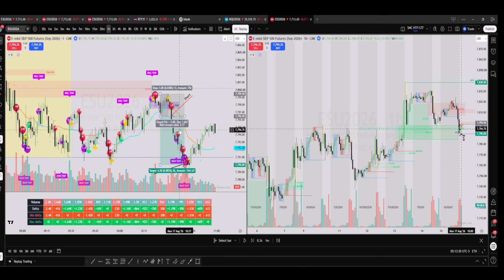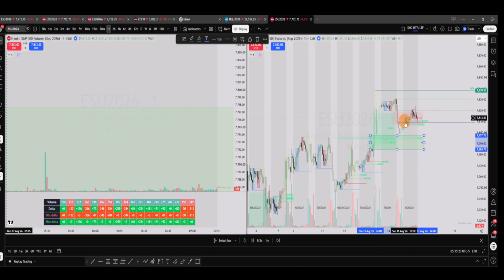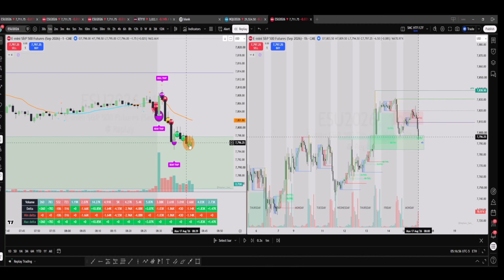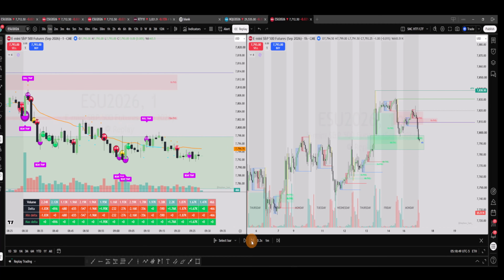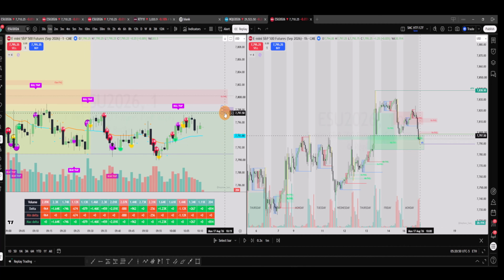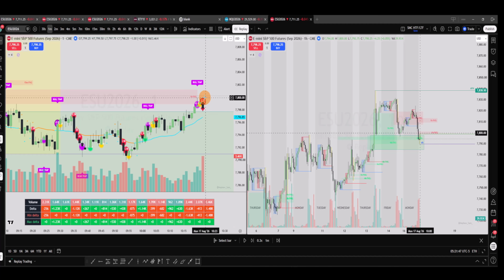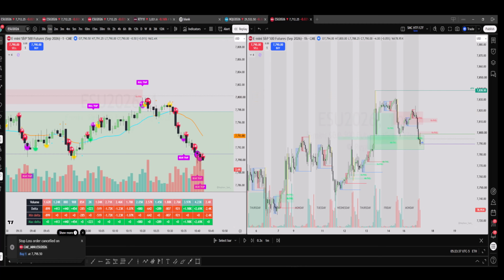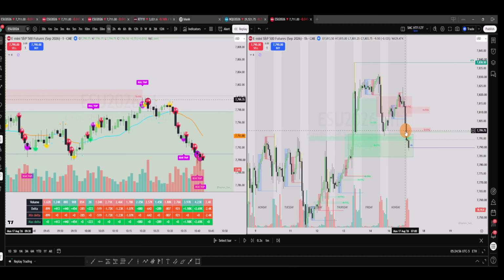Textbook ES Short Using Smart Money & Order Flow